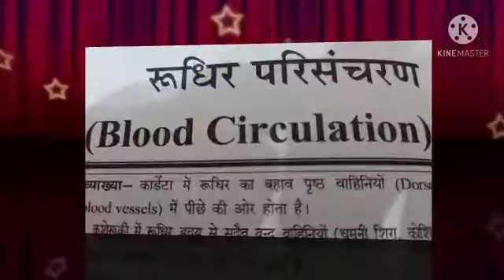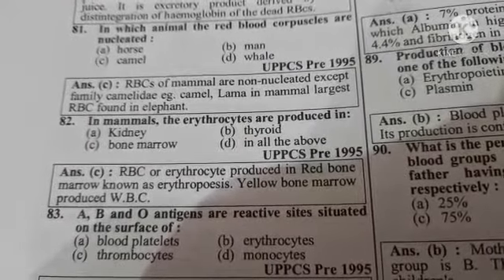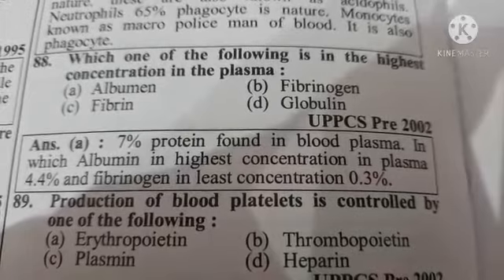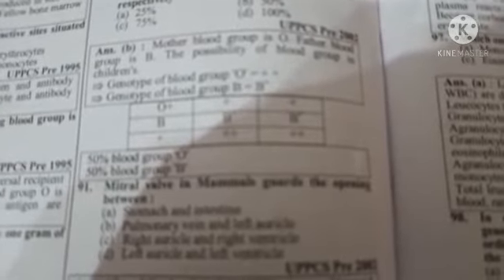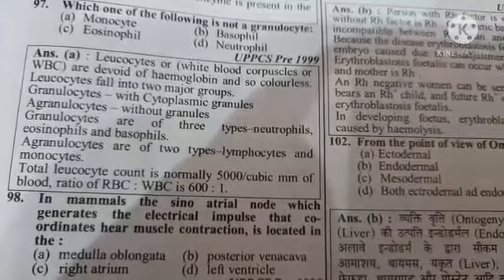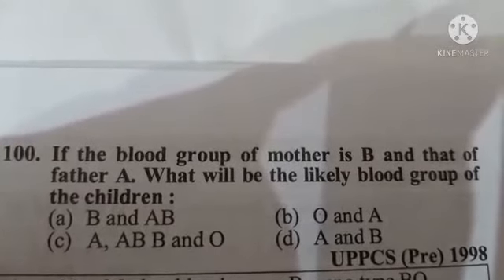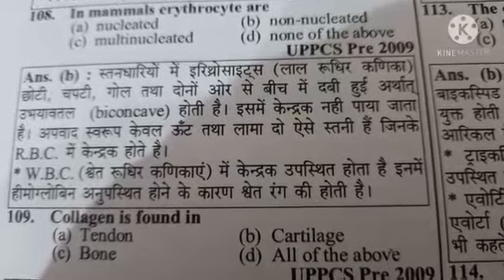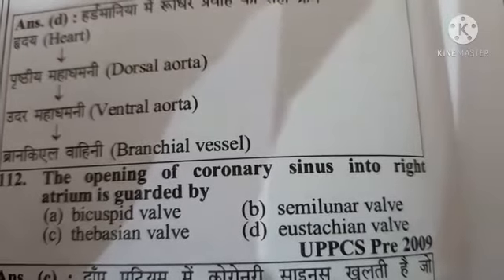Blood circulation question bank|Important question for TGT/PGT/DSSSB/KVS|Biology toppers academy.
Hello,🖑

                              This video is for those who are going to give the exams of TGT/PGT/DSSSB etc.
This is part 4 and part 5 coming soon🤗